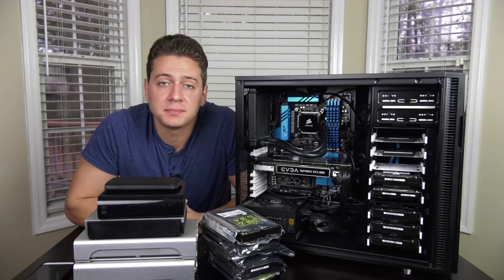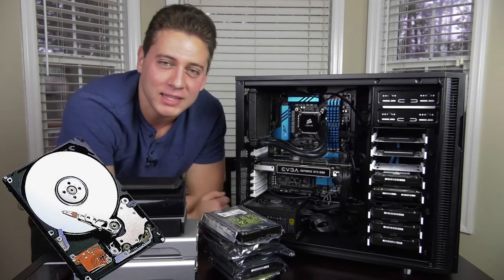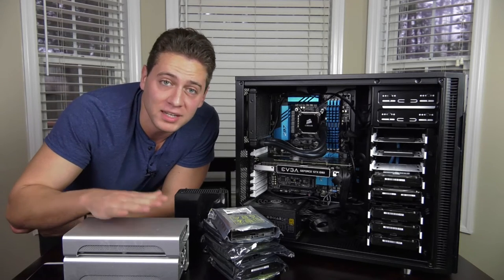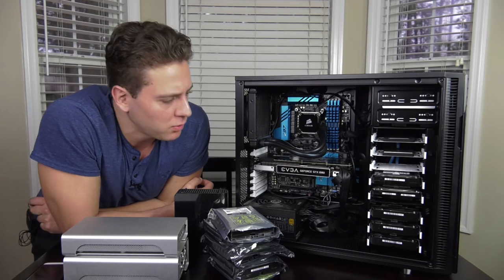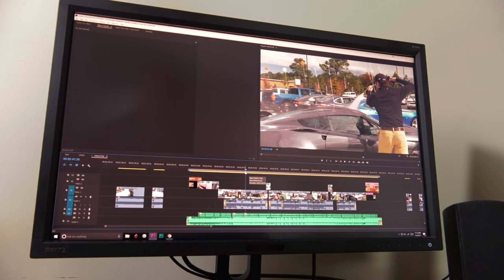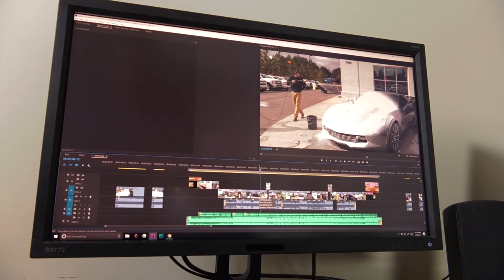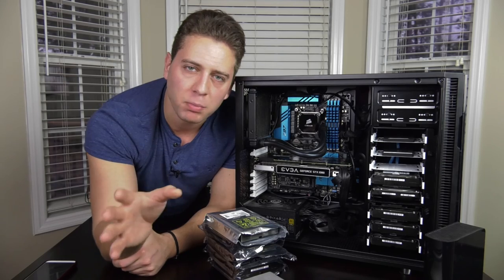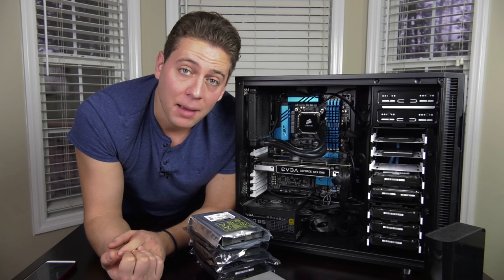Video Editing Computer, Part 2 - Drives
I share some info and tips on how to manage hard and solid state drives for video editing.
WD Black 4TB HDD
WD Black 2TB HDD
Samsung 850 Evo 1TB SSD
Samsung 850 Evo 500GB SSD
G-Technology G-Raid 4TB External HDD
G-Technology G-Drive 4TB External HDD
LaCie 3TB External HDD